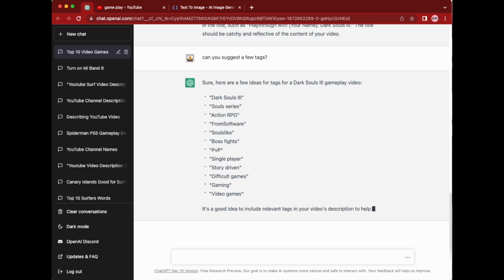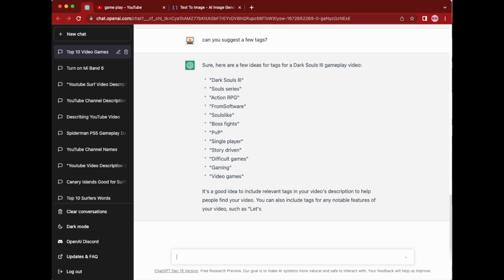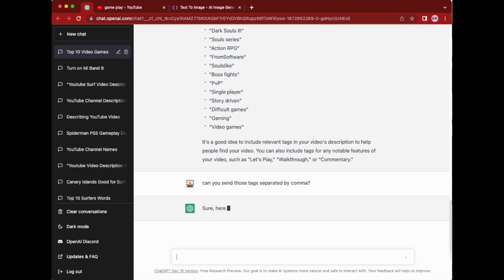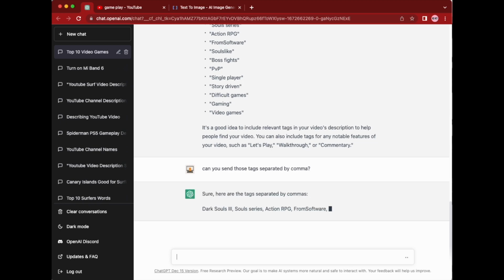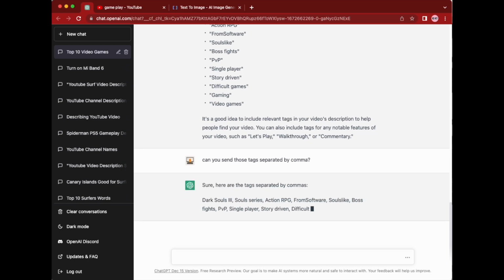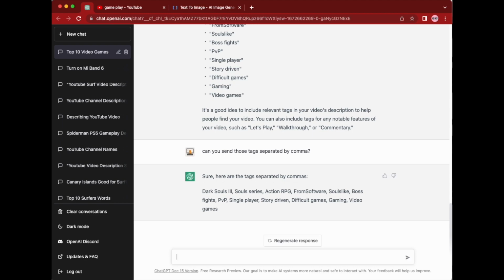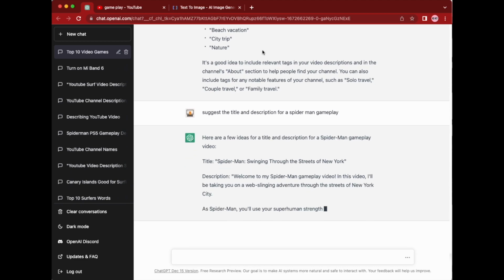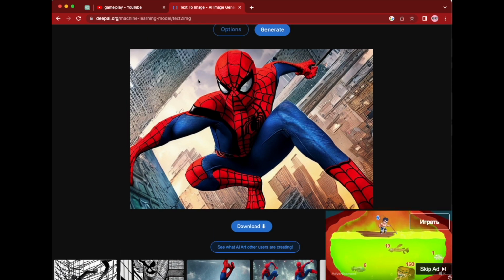Using ChatGPT for a YouTube channel SEO? Good ideas for Titles, Tags and Descriptions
There are several ways that using AI can be beneficial for a YouTube channel:

AI can help with content creation: AI tools can assist with tasks such as video editing, transcribing audio, and generating text for video descriptions or titles. This can save time and allow creators to focus on other aspects of their channel.

AI can improve efficiency: AI tools can automate certain tasks and processes, making it easier and faster to manage a YouTube channel. For example, AI can help with scheduling and publishing videos, or optimizing tags and titles for better visibility.

AI can enhance user engagement: AI can be used to personalize recommendations and recommendations, tailoring content to the specific interests of each viewer. This can help to improve the overall user experience and encourage viewer loyalty.

AI can provide insights and analytics: AI can analyze data from a YouTube channel, such as view counts and engagement, and provide insights on what is working well and what can be improved. This can help creators to make informed decisions about their content and strategies.

Overall, using AI can help creators to streamline their workflow, improve their content, and better understand and engage with their audience.

ChatGPT, AI chatbot, Conversational AI, Natural language processing, Language model, OpenAI, Artificial intelligence, Chatbot tutorial, AI chatbot demo, Conversational AI tutorial, AI language model, OpenAI ChatGPT